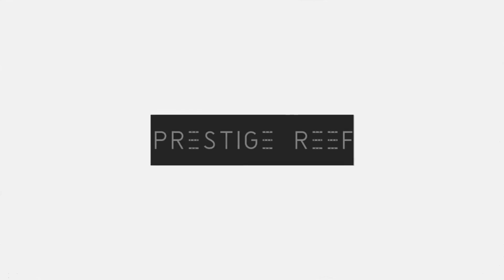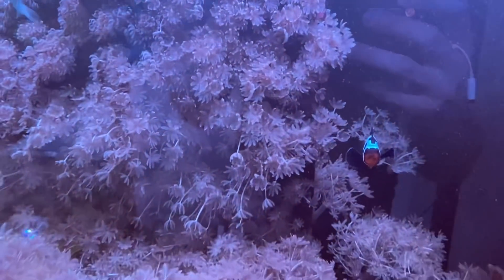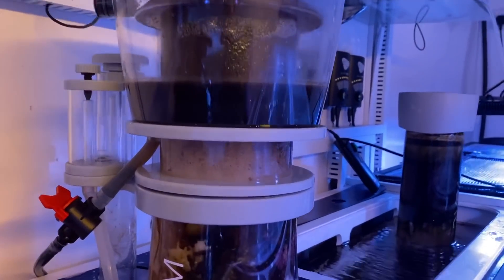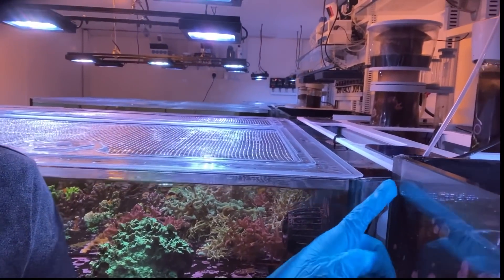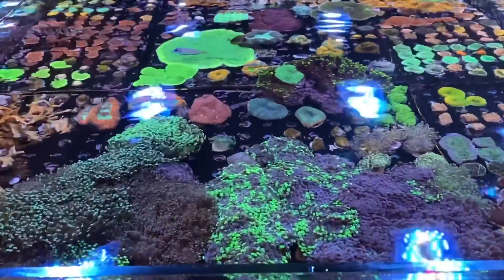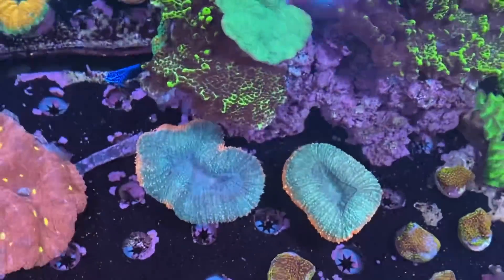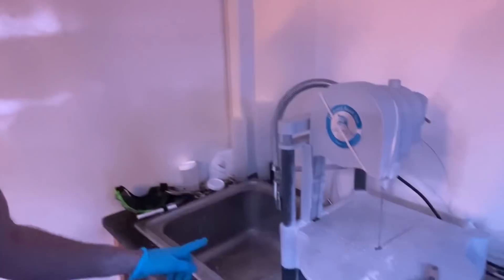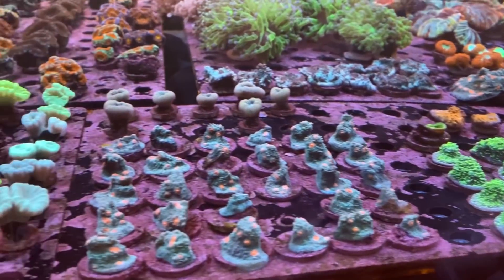Everything I HATE about the Coral Farm...What would I do differently?